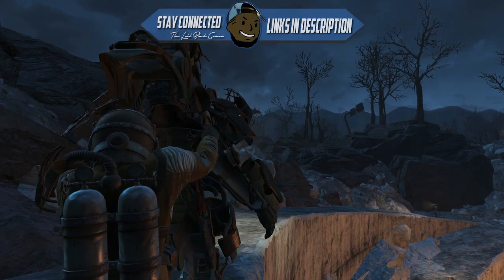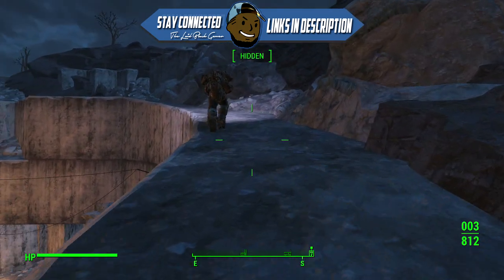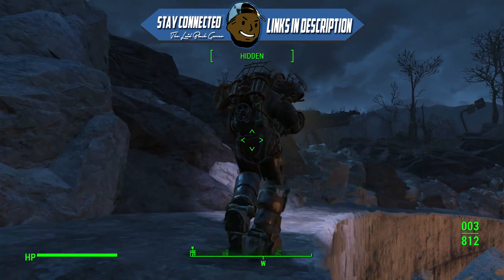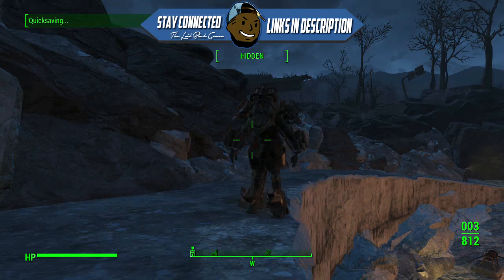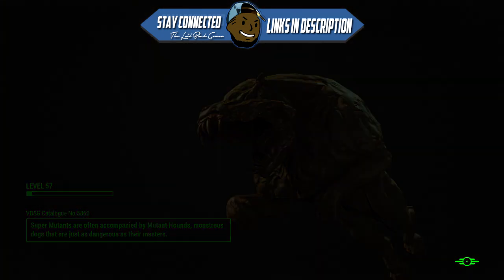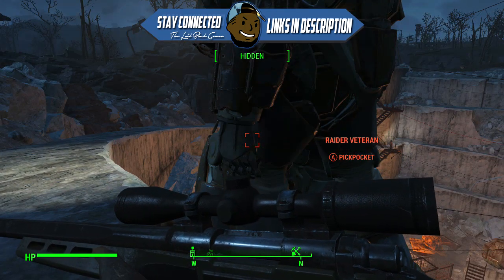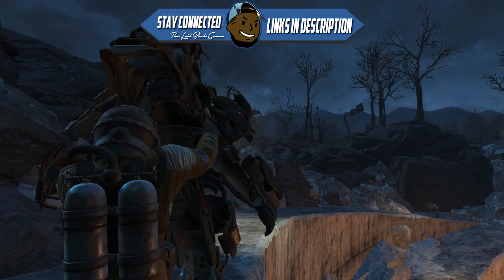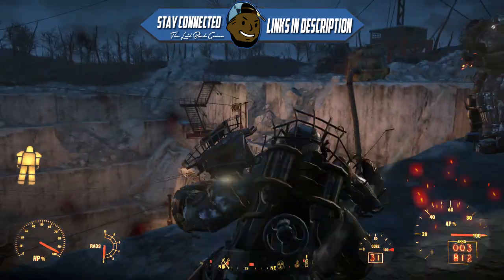Fallout 4 Glitches: How to Duplicate Power Armor! (Fallout 4 Glitches)